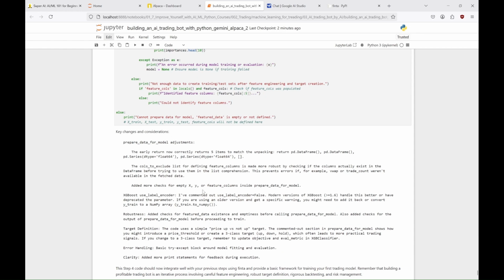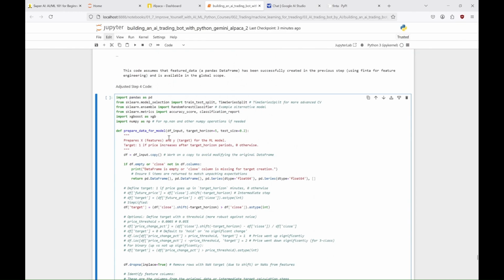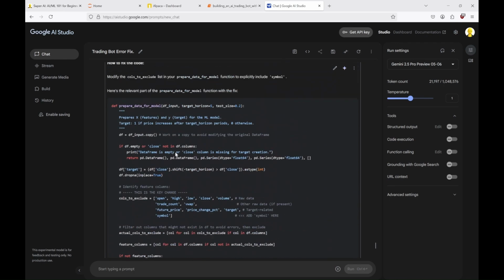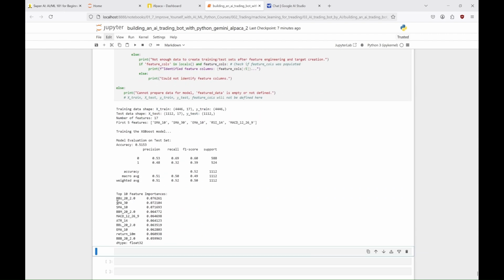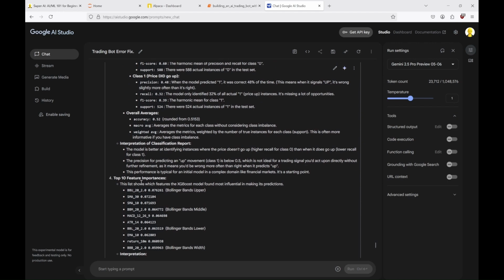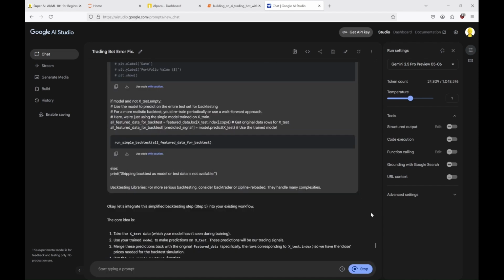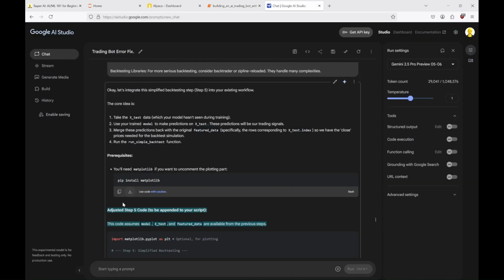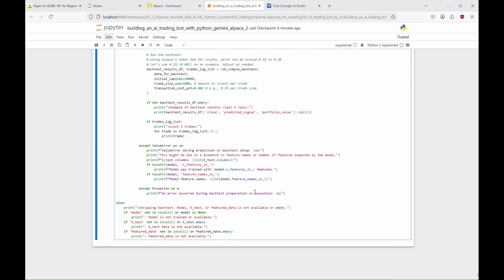Building an AI Trading Bot with Python, Gemini & Alpaca | Part 4: Model Training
Welcome back to Part 4 of our AI Trading Bot series using Python, Gemini, and Alpaca!

In this episode, we take a big step forward - training our machine learning model using XGBoost and starting to test its predictions with a simple backtesting setup.

We start by refining our features (SMA, EMA, RSI, MACD, Bollinger Bands, ATR), preparing training data, and letting Gemini help us fix common issues like non-numeric columns. Then we evaluate the model’s performance, look at feature importance, and finally start running a quick portfolio backtest using realistic trading logic and transaction fees (the outcome will see in the next part).

This is still a beginner-friendly walkthrough, and the code is all available for download so you can follow along and test it yourself.

In this video:
• Training an XGBoost model on technical indicators
• Fixing common ML coding errors with Gemini
• Evaluating performance and feature importance
• Preparing for running a vectorized backtest with plotted results
Don’t worry if it doesn’t all go smoothly - that’s part of the learning process. Follow along, have fun, and let’s keep building!

Previous parts:
• Part 1: Getting Started
• Part 2: Data Acquisition
• Part 3: Feature Engineering

- Code included
- Gemini-assisted coding
- Alpaca API integration
- Educational and beginner-friendly
- Check out more videos on AI, trading bots, and machine learning!

In upcoming episodes, we'll dive into training backtesting our ML mode, and eventually, (paper) trading!